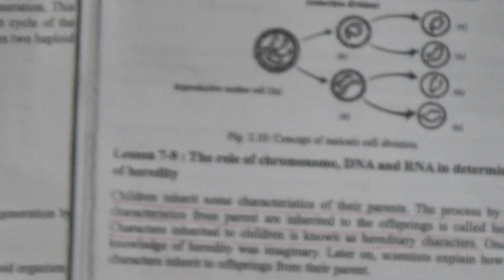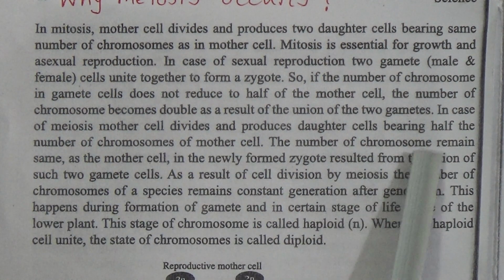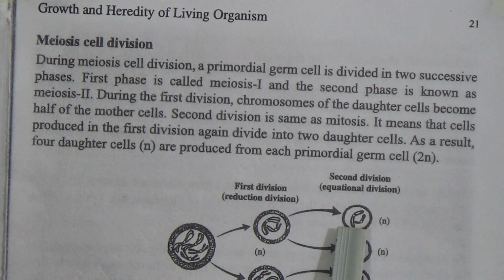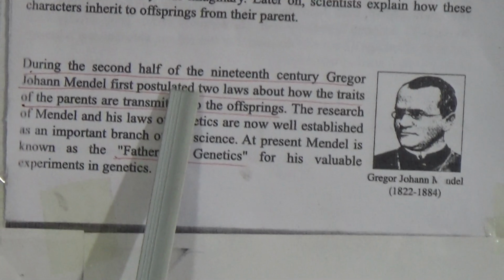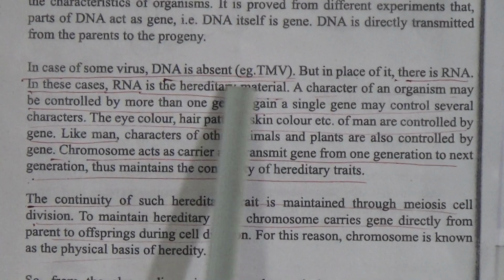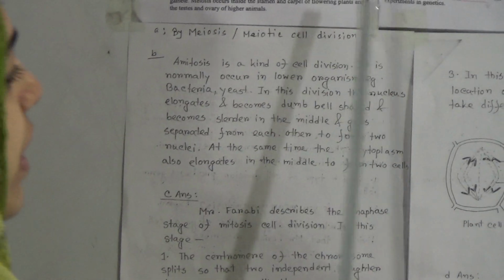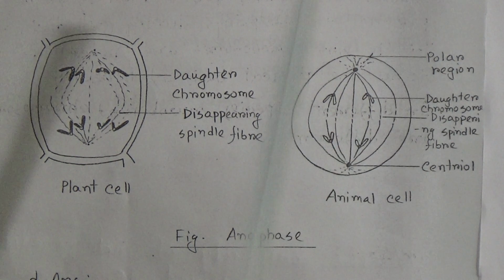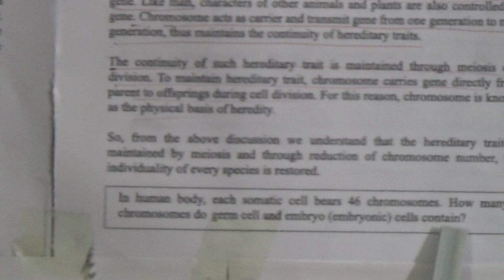Class: Eight, Subject: Science (Lecture-05), Topic: Chapter-2, dis+C/Q-1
Half Yearly-2022
Class: Eight
Subject: Science (Lecture-05)
Topic: Chapter-2, dis+C/Q-1
Teacher: Shahjadi Akter